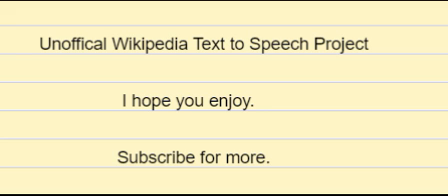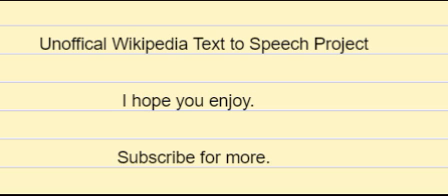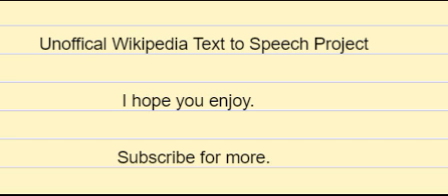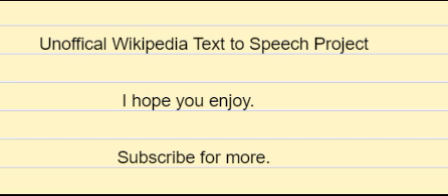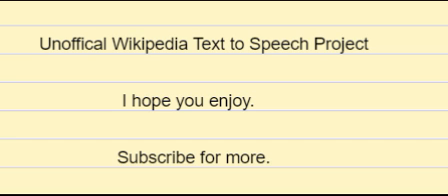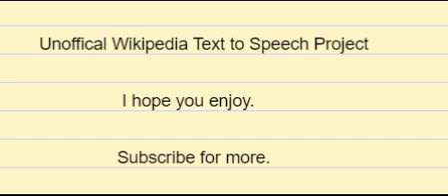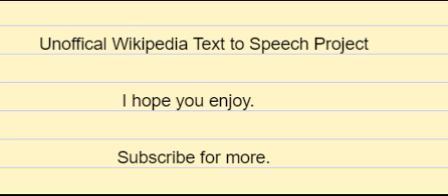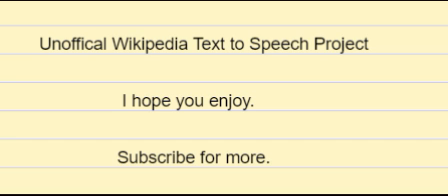en wikipedia org wiki Sequel